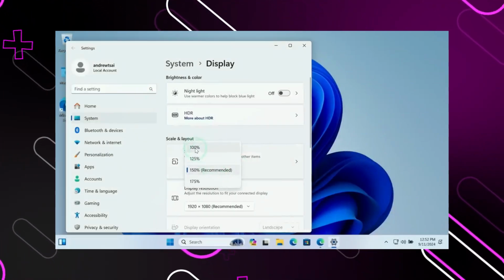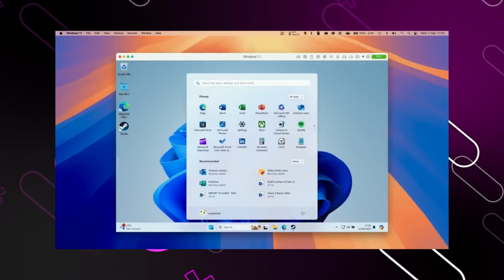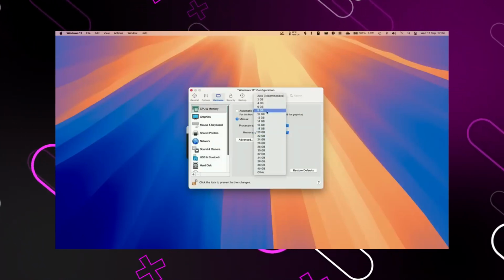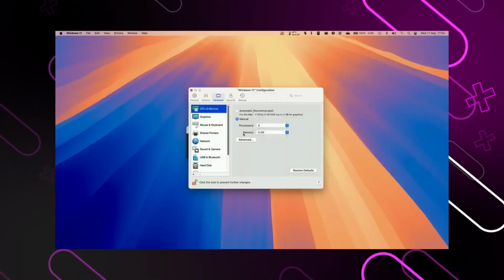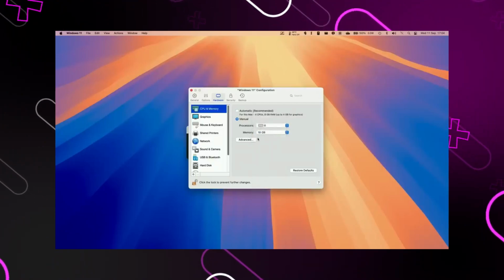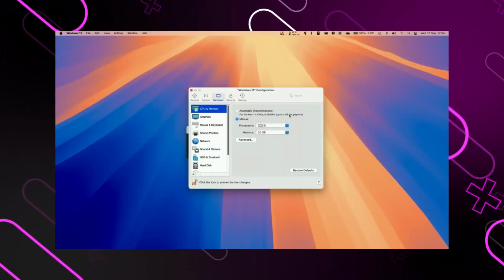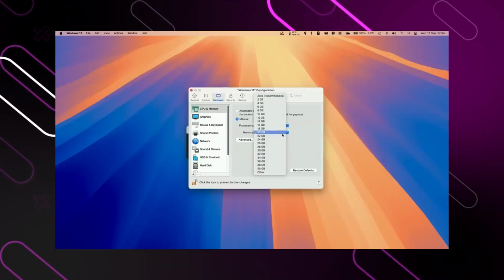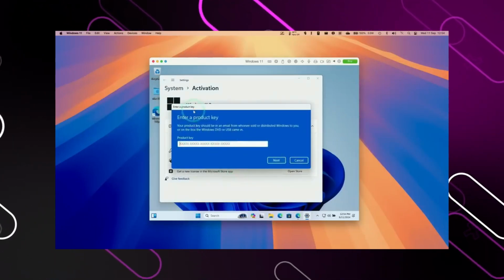Parallels Desktop For Free | Parallels Desktop 20 For Mac Free Download & Install | 2024 Version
I hope you took something away from this video.